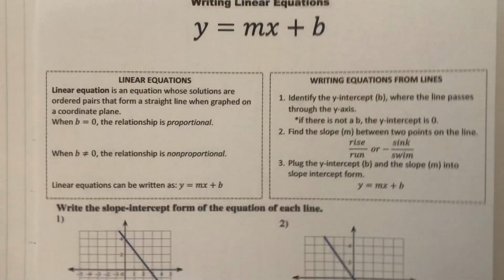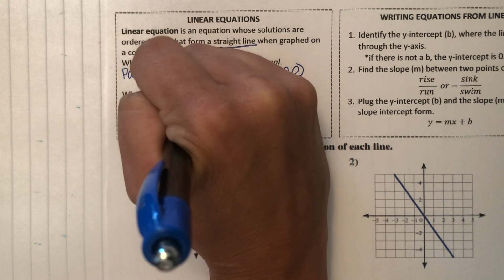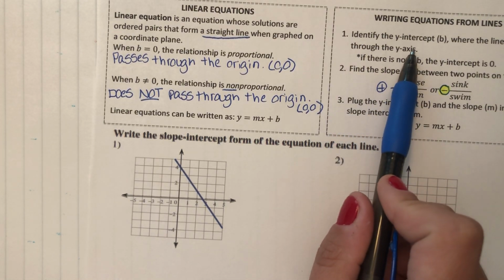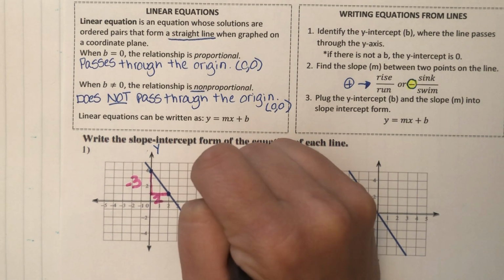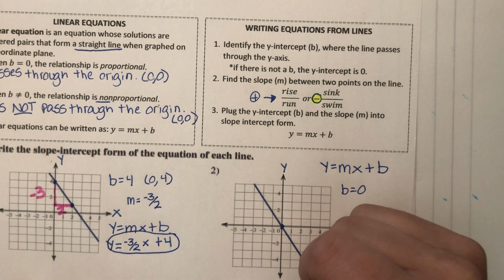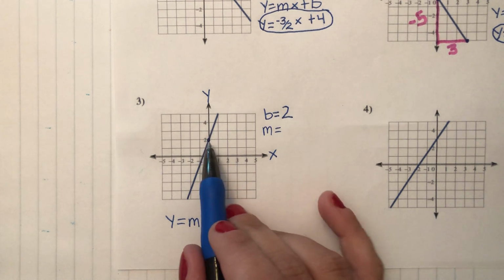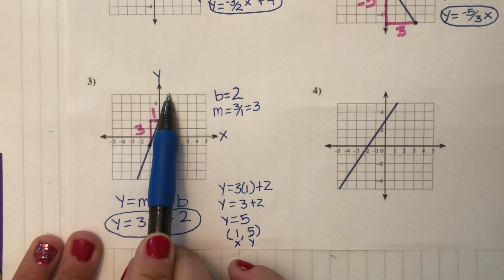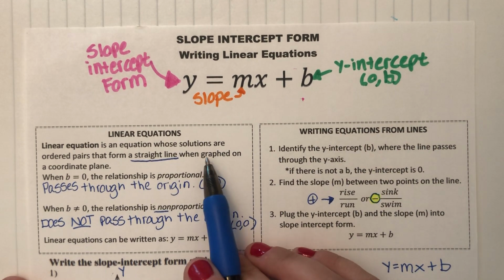Slope intercept form- how to write an equation from a graph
Notes on slope intercept form and how to write an equation from a graph. 4 examples.